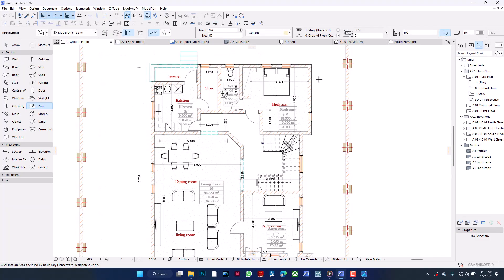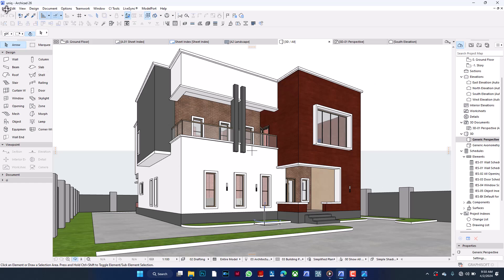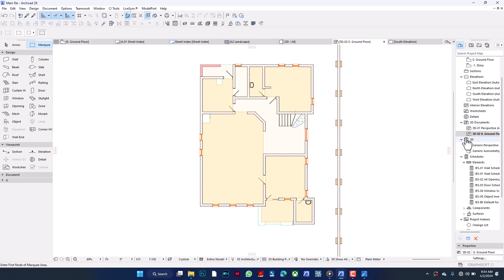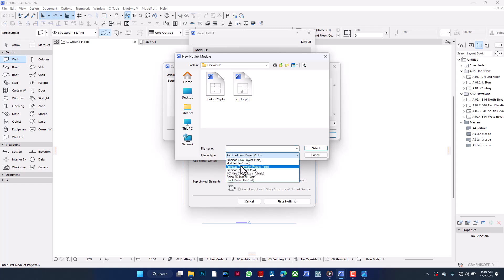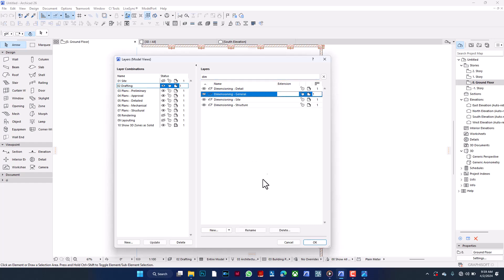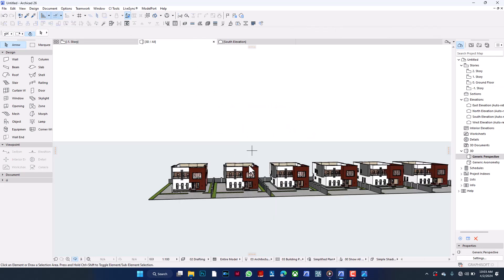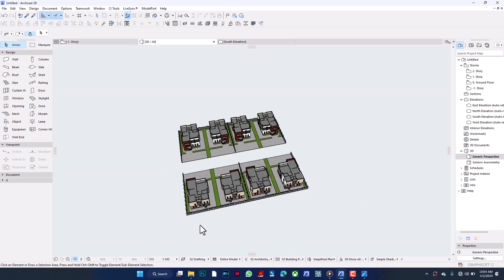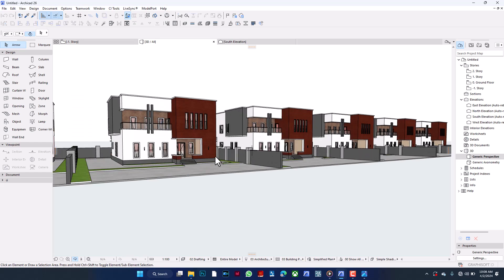How to use Archicad Modules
This video introduces us to the wonderful Archicad tool called modules. It explains how they can save us from hours of repetitive tasks and how to manage complex projects easily.